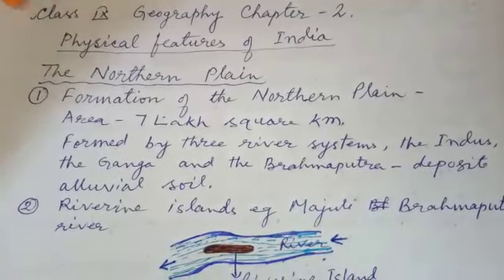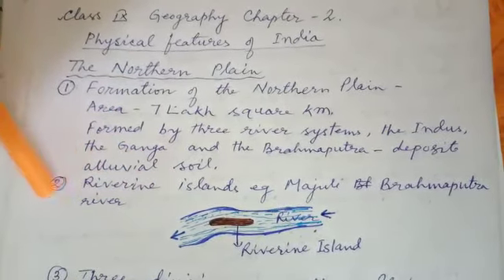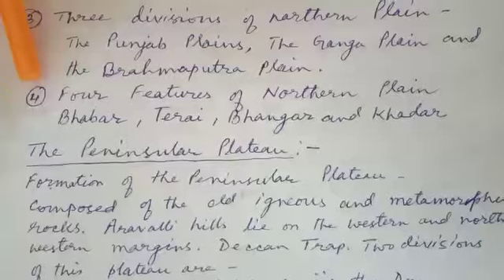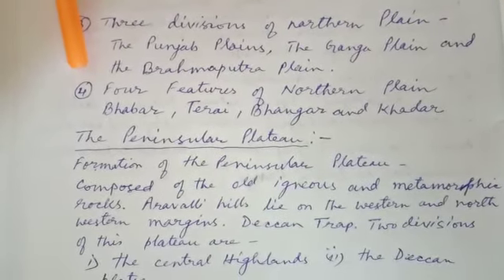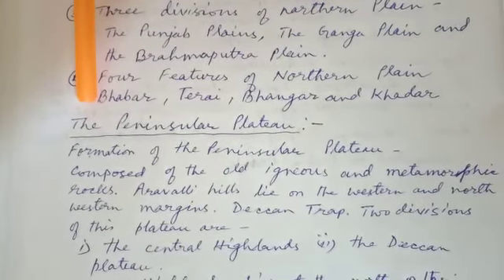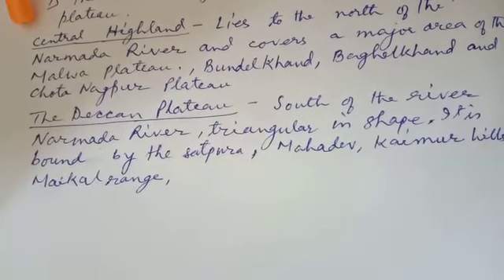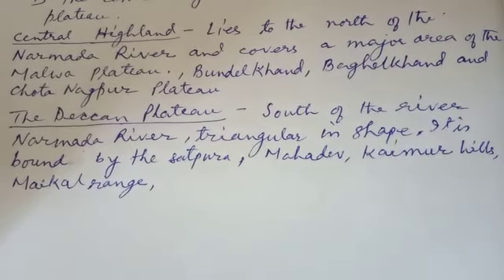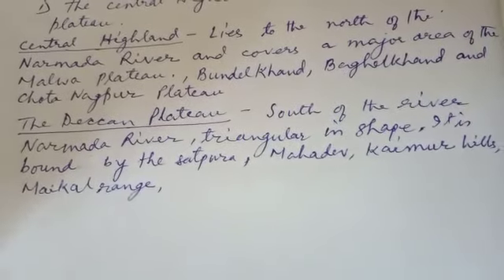CHAPTER 2 PHYSICAL FEATURES OF INDIA